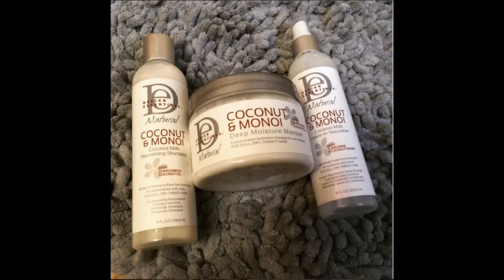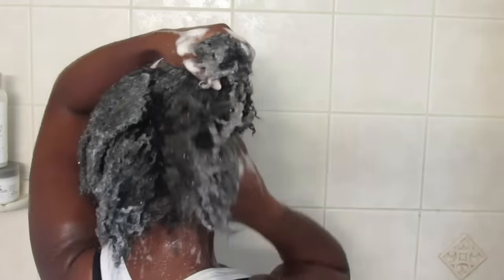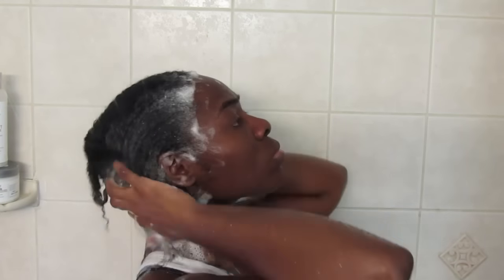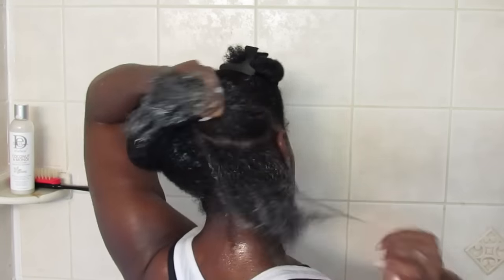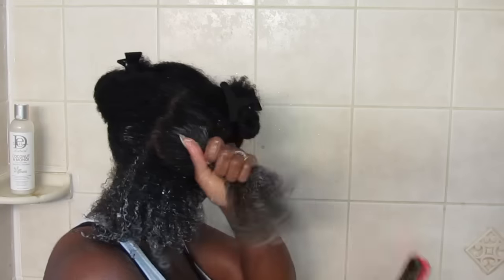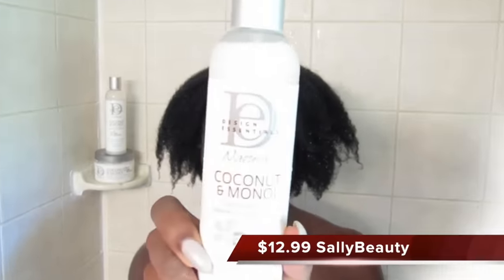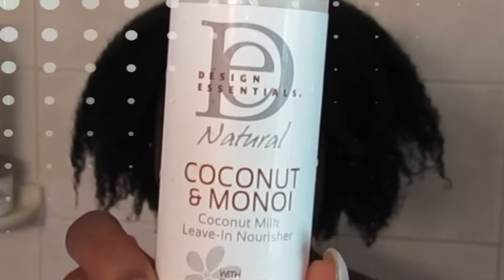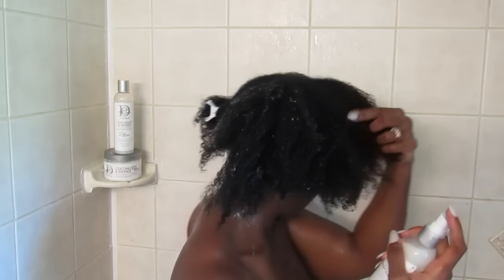Wash Your Natural Hair In Coconut Milk | KinkyCurlyCoilyMe.com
A few videos you may want to watch

About Me:
My name is Jenell B. Stewart. I am Liberian. I live in NY, with my hubby, my munchkin and my lady bug! I have a Masters in Special Education. I am the founder and Editor in Chief of KinkyCurlyCoilyMe.com. I love to laugh!  I did my 1st big chop on March 26, 2010 and my 2nd big chop on Aug 21, 2013. I did not transition. My favorite product line is SheaMoisture.

My Camera: Canon PowerShot SX40 12.1 - Megapixel Digital Camera

FTC:  These are my honest opinions.